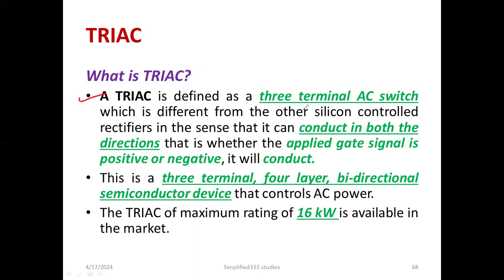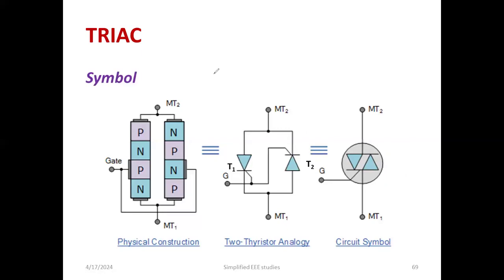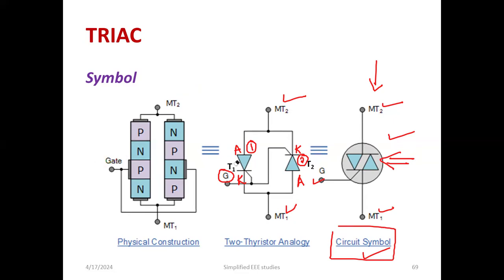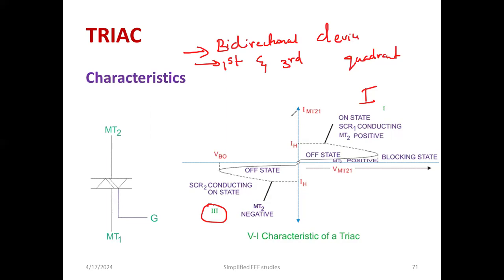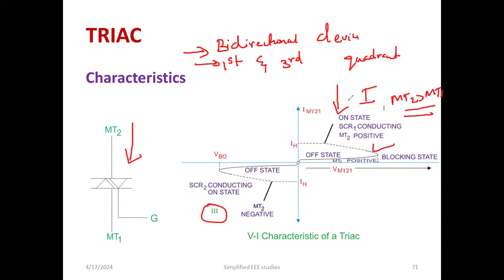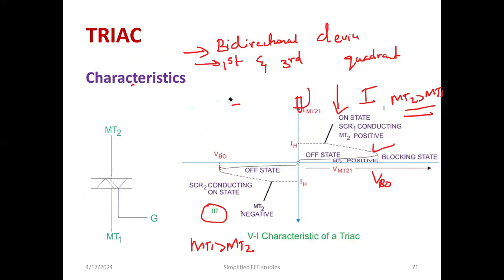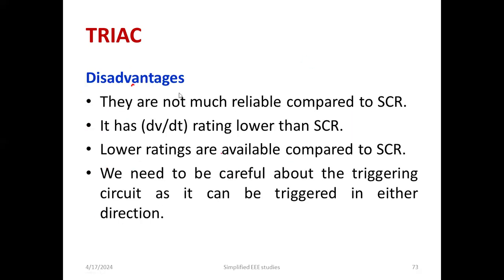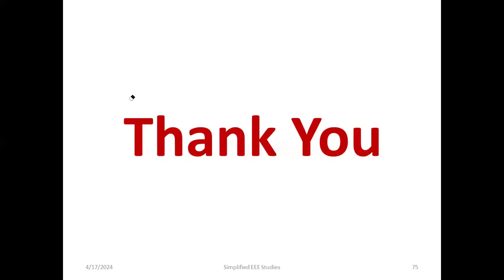What is TRIAC? How TRIACs work? Characteristics and Structure of TRIAC| Definition and Applications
What is TRIAC?
Construction of TRIAC?
Working of TRIAC
Definition of TRIAC
Advantages and Disadvantages of TRIAC
What is TRIAC in Hindi
Triode for Alternating Current
Triode for AC switch

Dear all,
In this video, I've briefly explained the construction, and operation of TRIAC